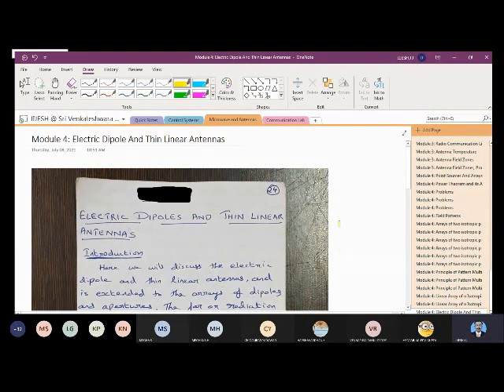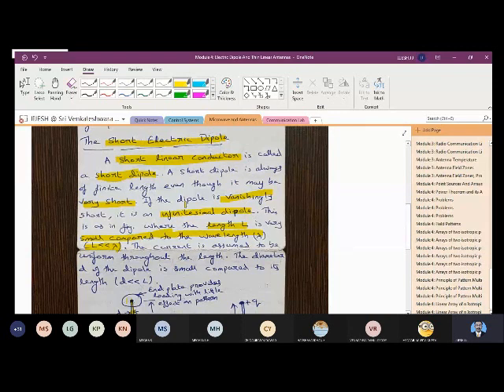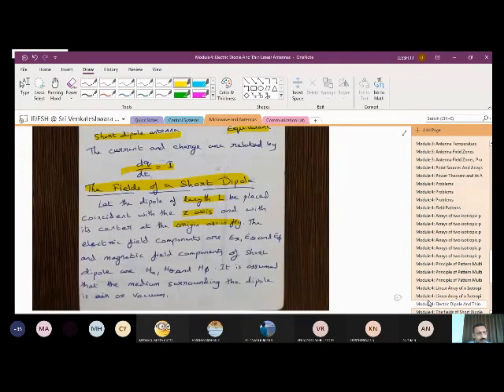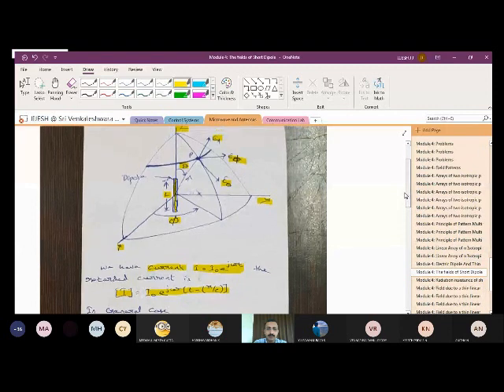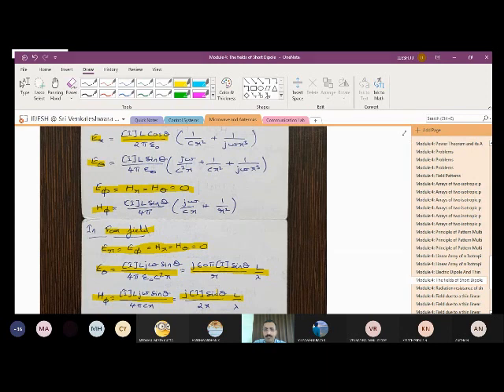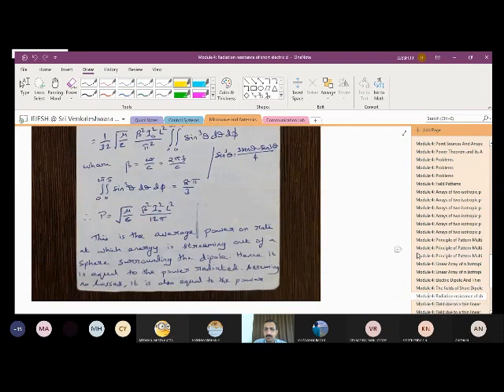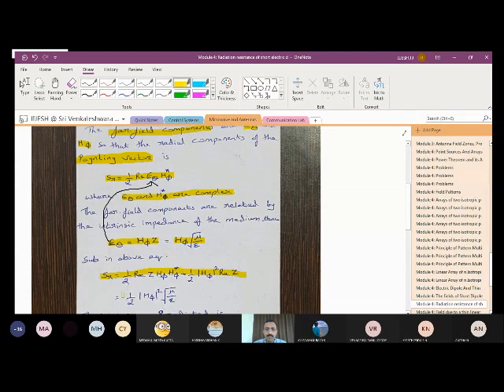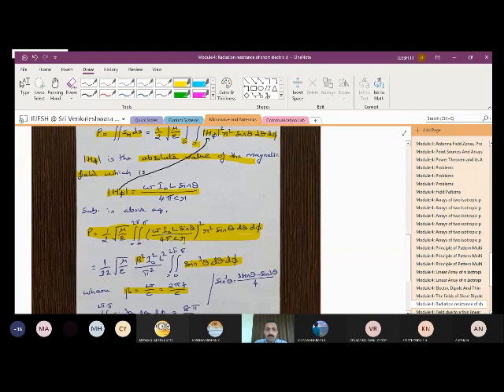MICROWAVE AND ANTENNA MODULE 4 LECTURE 8